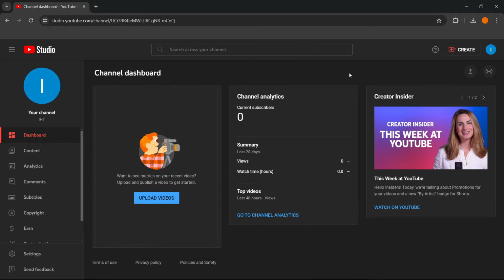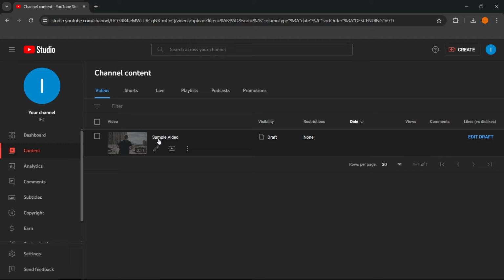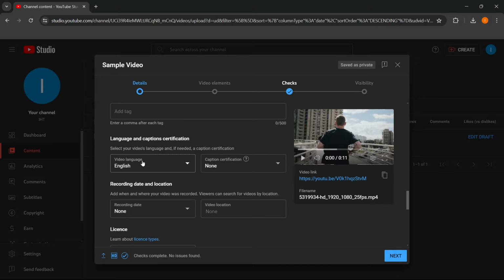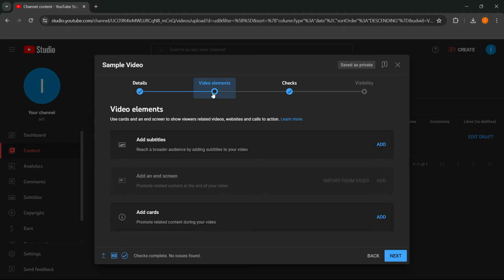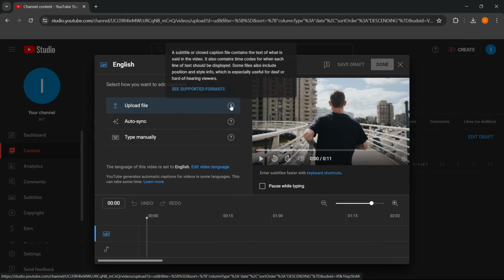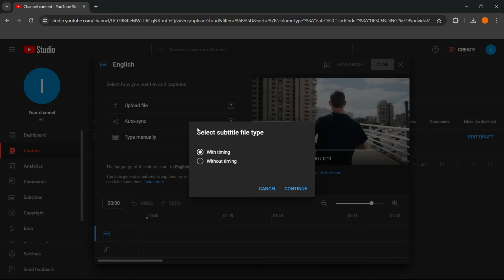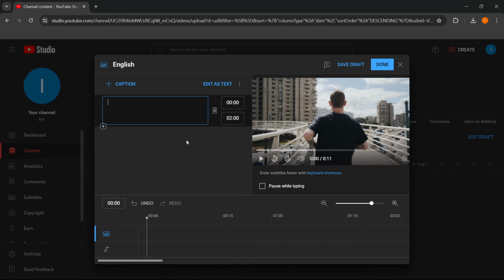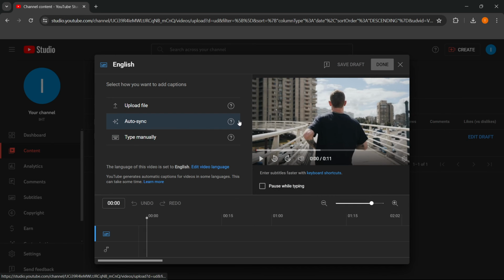How To ADD Subtitles In YouTube Video (2026)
In this video, I'll show you how to add subtitles in YouTube video in 2026. This is a full tutorial on adding subtitles on YouTube and adding captions to YouTube videos.

In case you've been trying to add subtitles in your YouTube video, this is the video for you!